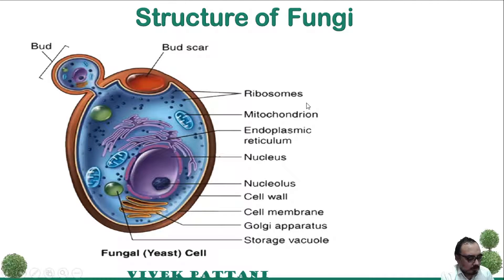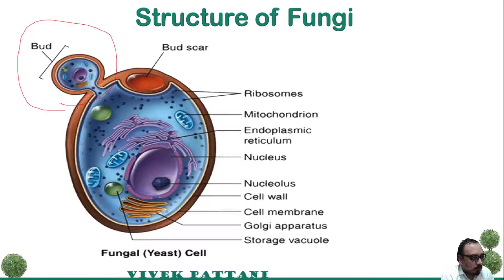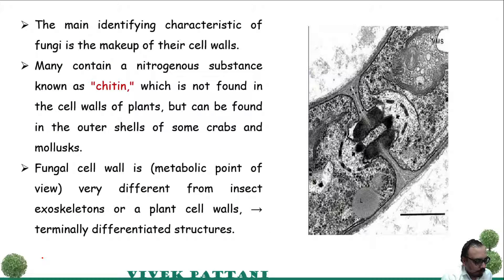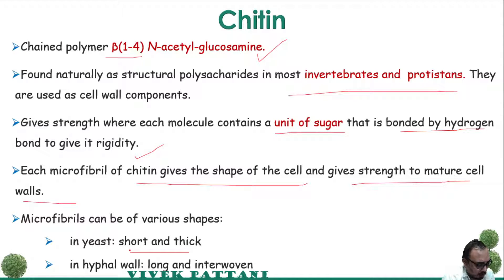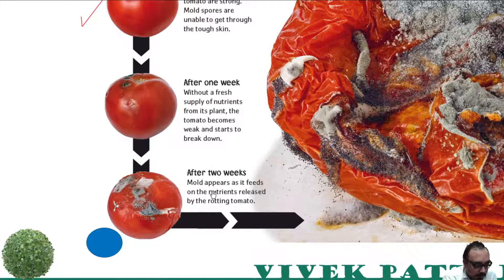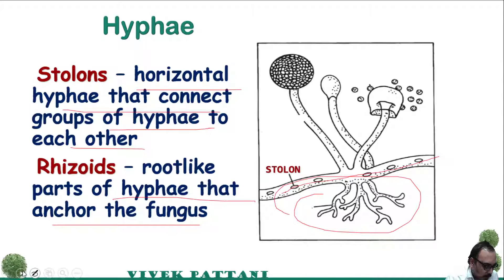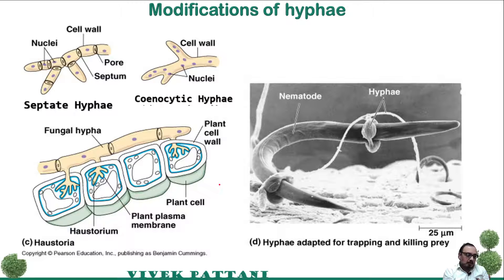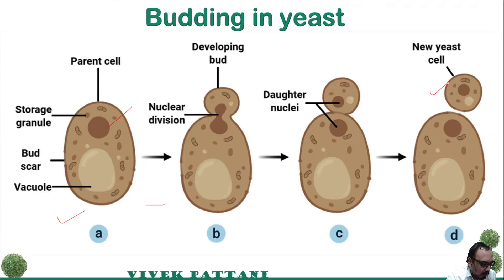Biology of Fungi-2 for Science students.(Microbiology & Botany)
Lecture For Microbiology Students.
1. General characteristics – Definition, occurrence, Structure, Reproduction
2. Classification and introduction to major divisions of Fungi
3. Economic importance of fungi

Timeline
00:00 Opener
00:16 Structure of fungi
09:22 Cell wall
15:20 mega mold
19:18 vegetative structures

Greetings from Science Edutech,
We invite you to join our Science Edutech Community and be a part of our Journey for Excellence in Education with Online Content for Sciences.
Please download the application, sign up and share the app.
Features:
Exclusively for Students.
Platform-Based.
Exclusive Study Material.
Video Material.
Interactive Content.
Live Sessions.
Test Mode.
Affordable pricing.
Multiple course management modes.
Mobile Friendly.